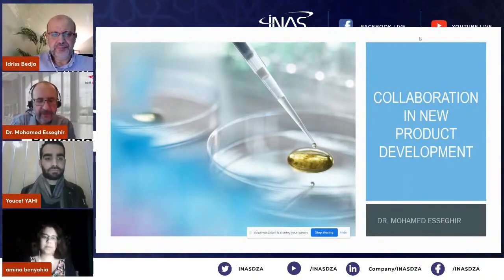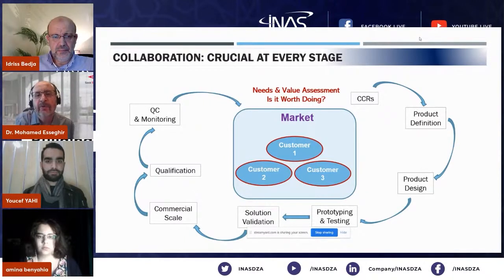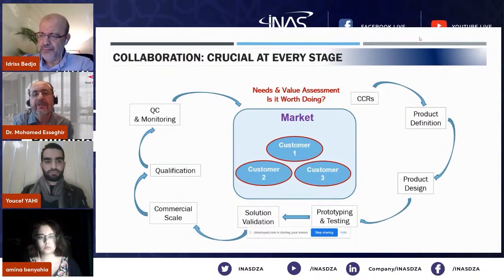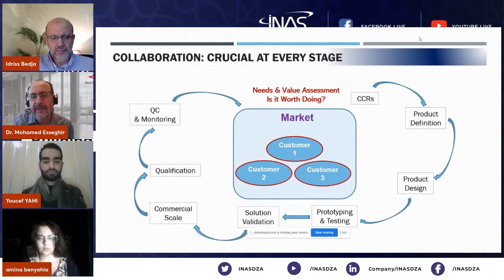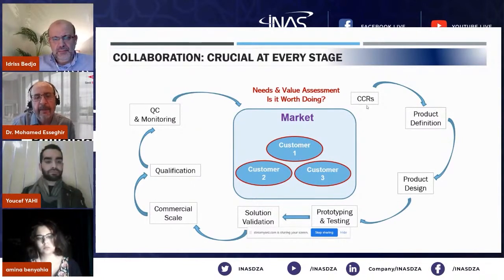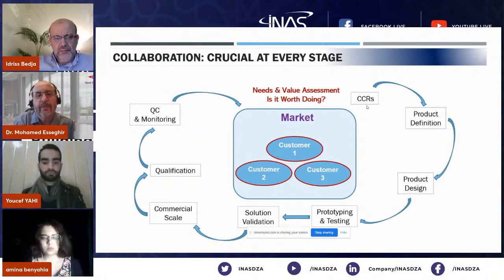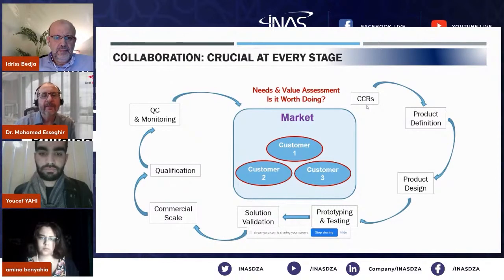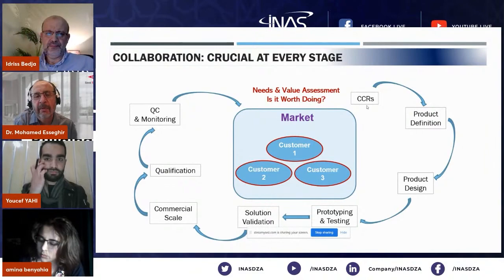Collaboration in New Product Development - Dr. Mohamed Esseghir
ــــــــــــــــــــــــــــــــــــــــــــــــــــــــــــ
  موقعنا الرسمي:
انضم معنا وتابعنا على الورك بليس
workplace